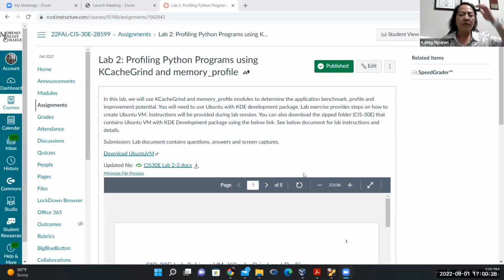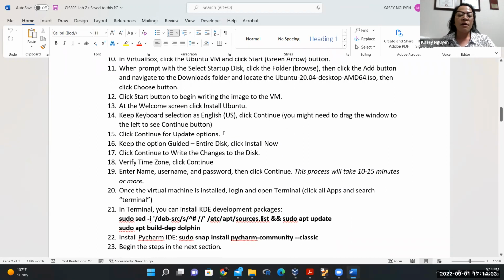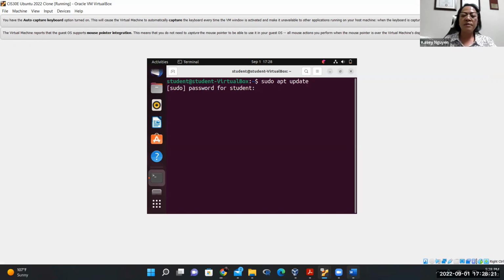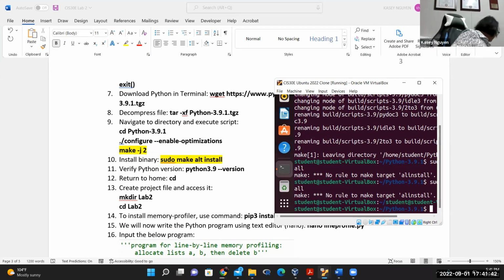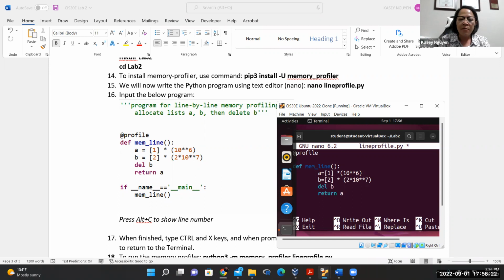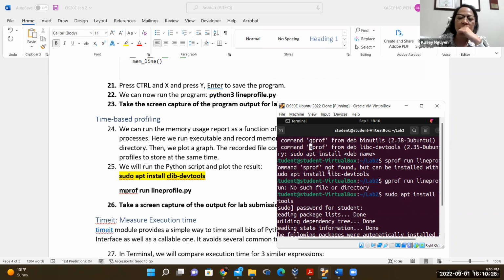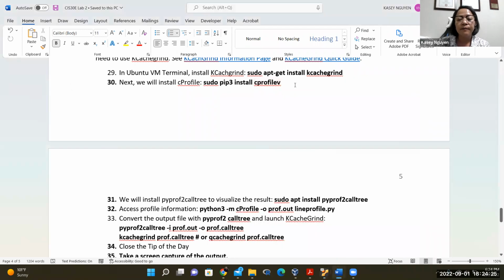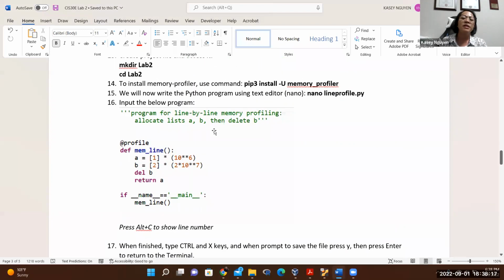CIS30E Lab 2: Profiling in Python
Using cProfile, memory_profiler, timeit and KCacheGrind for Python profiling.